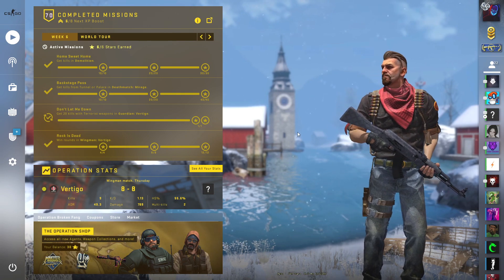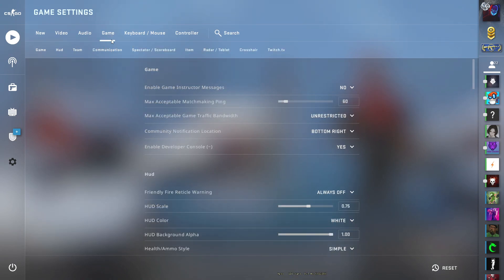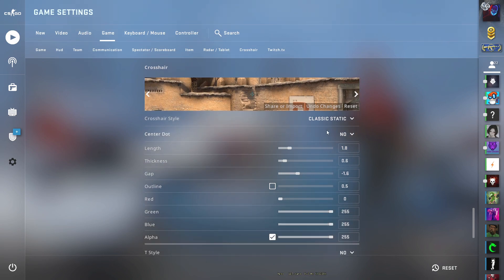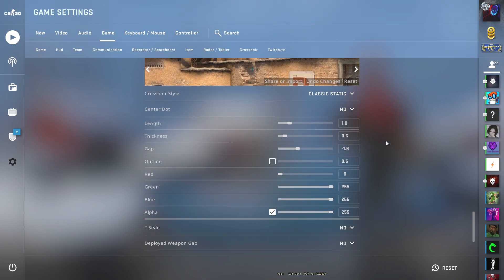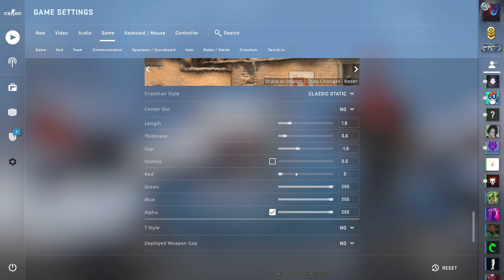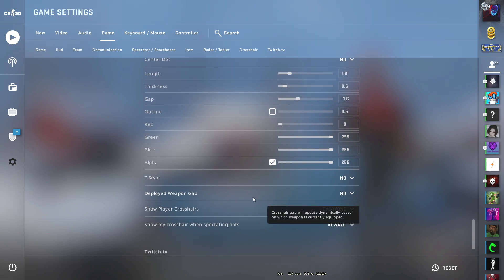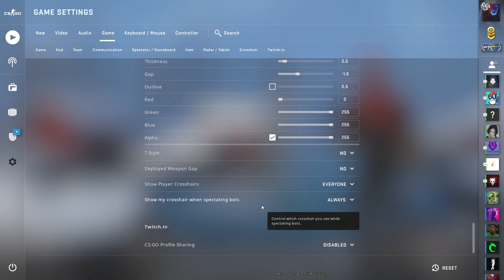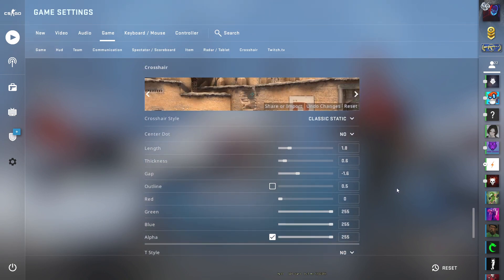CS:GO Best Crosshair Settings for 16:9 Resolutions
These are the best CS:GO crosshair settings for 16:9 (1080p) resolutions. You can also try these settings on 4:3 resolutions. Note that the crosshair will look different on various resolutions and aspect ratios.